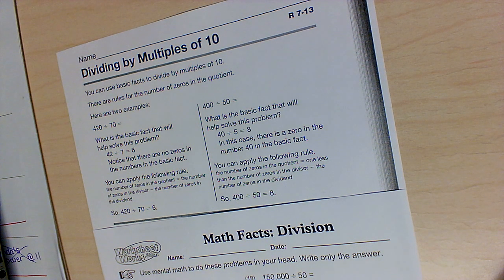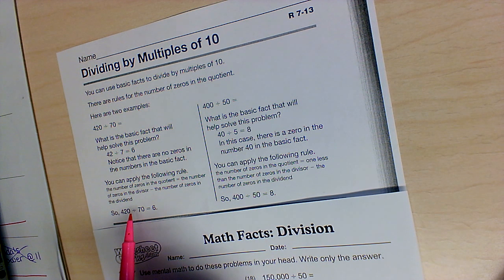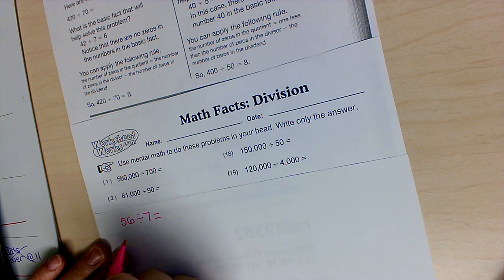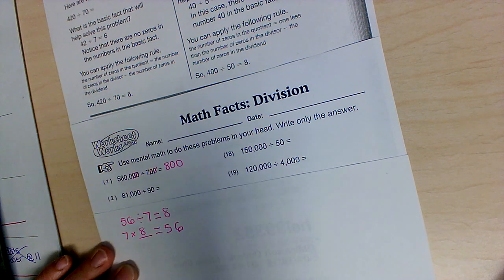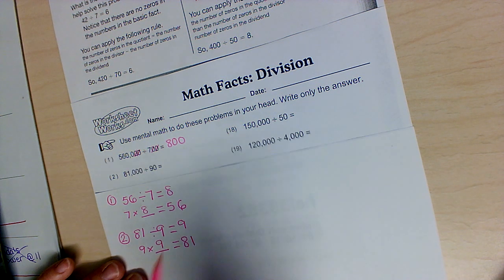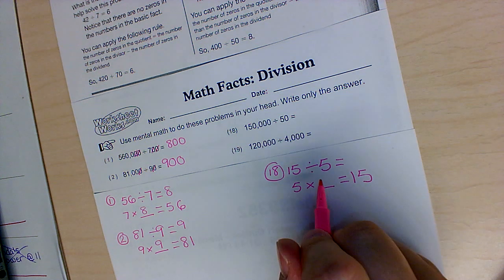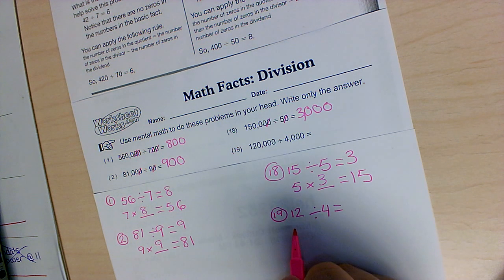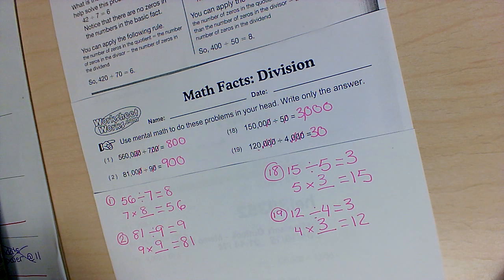dividing by multiples of 10 (3/30-4/17)